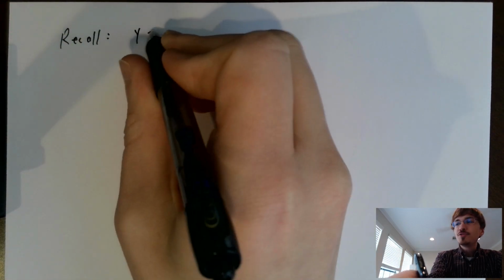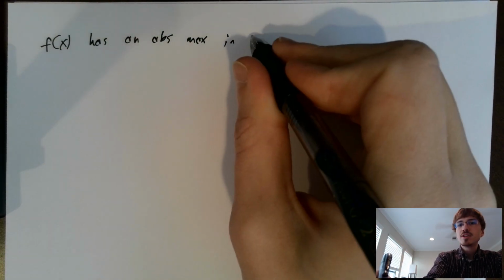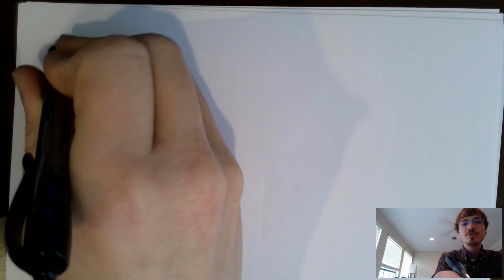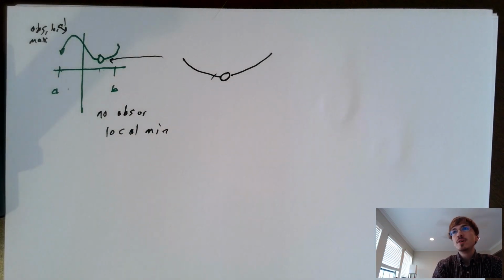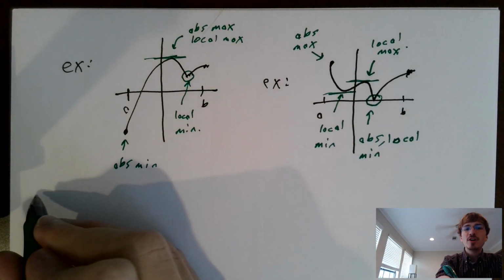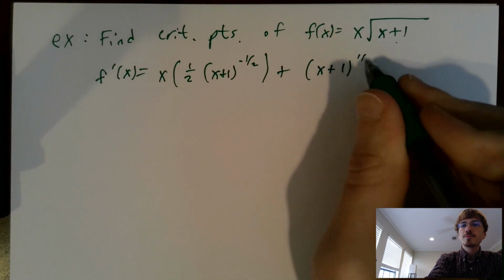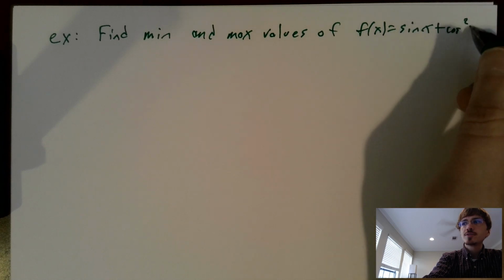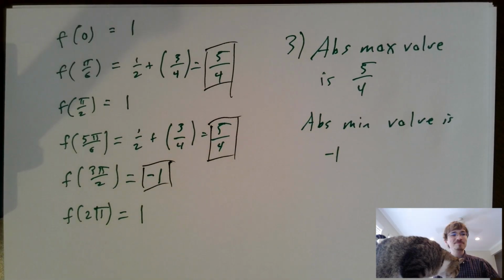Calculus I - Spring 2020 - Extreme Values